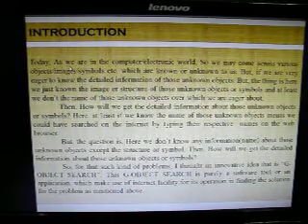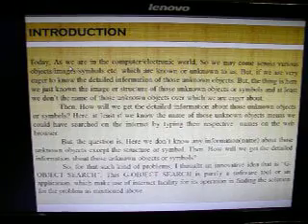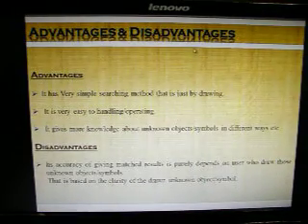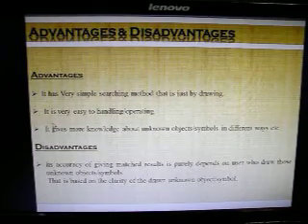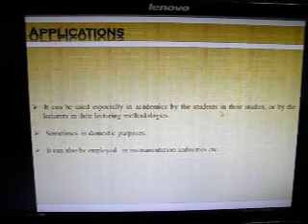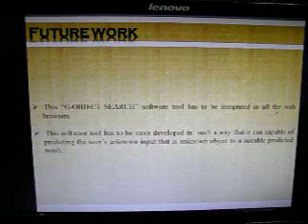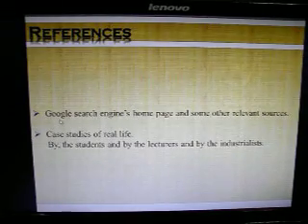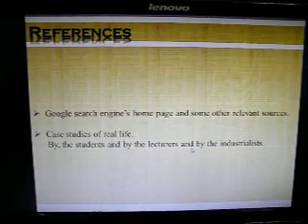SHRINIVAS B M FICE BERKELY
SHRINIVAS.B.M.
ALVA'S INSTITUTE OF ENGINEERING AND TECHNOLOGY.